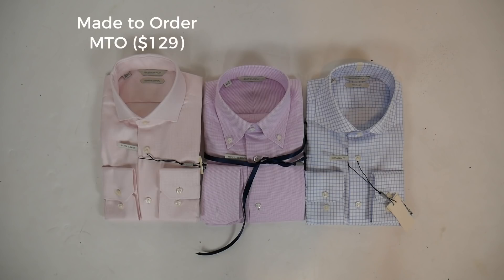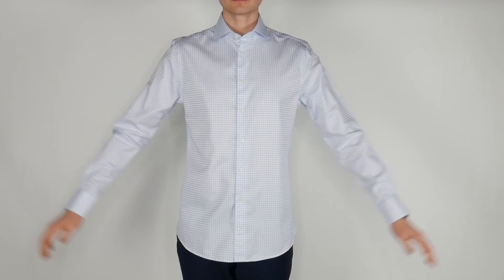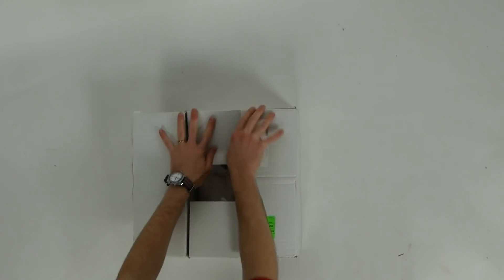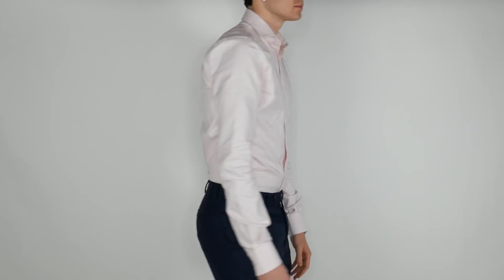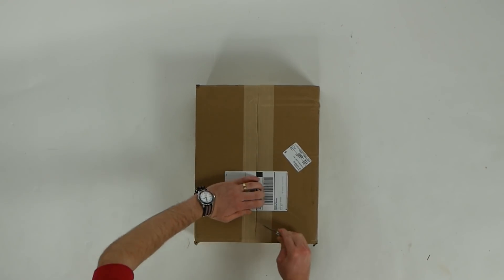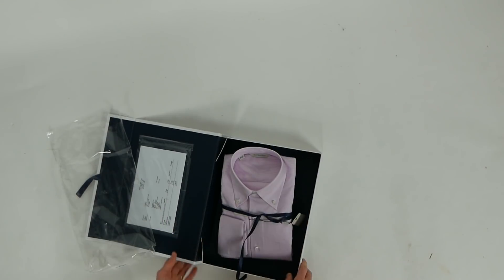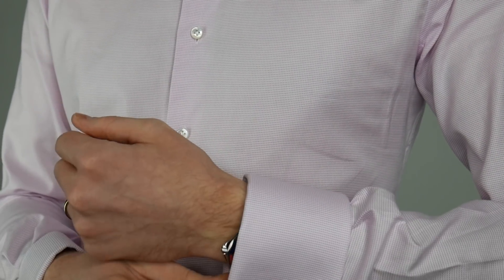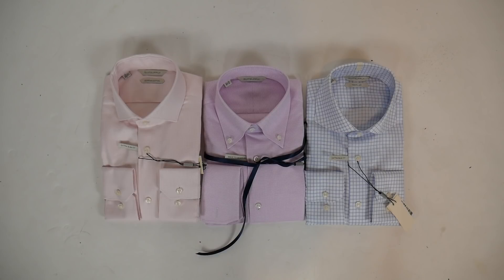Suitsupply Dress Shirt Offerings Compared - Made to Measure vs Standard vs Made to Order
Suitsupply offers dress shirts every way you could want. You can get made to measure, made to order, or just regular off the rack shirts. In this video I compare the experience, the timing, and price of all three offerings. Let me know which is your preferred!